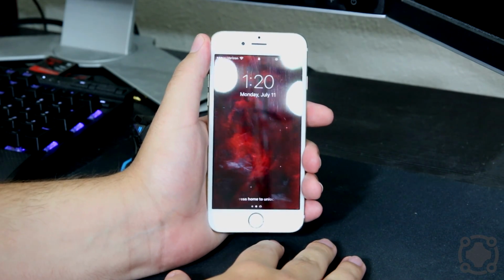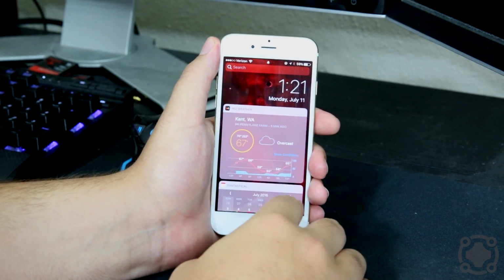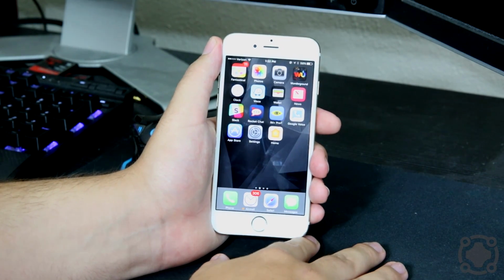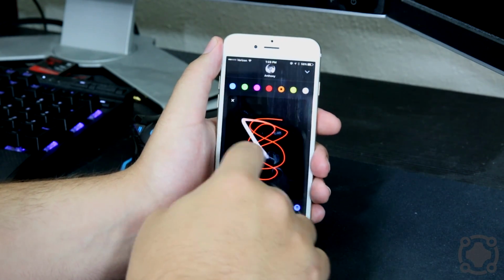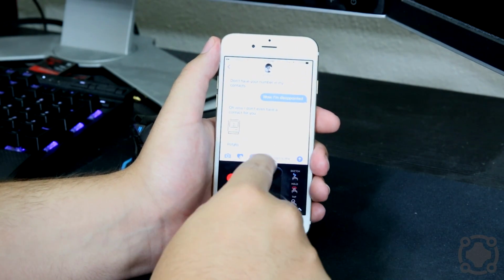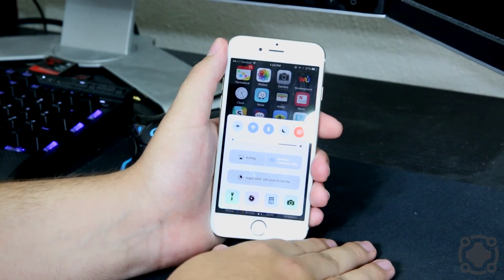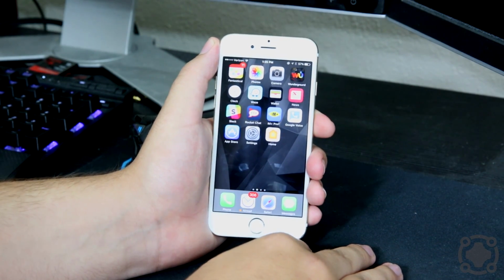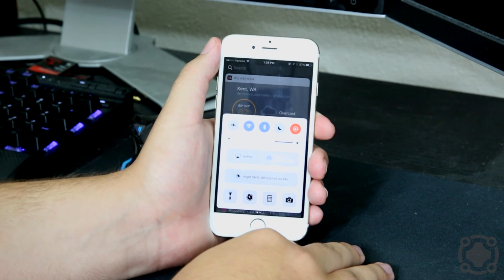Impressions - iOS 10 Public Beta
The iOS 10 Public Beta is here, while it has some amazing features it still needs some help.

SOCIAL